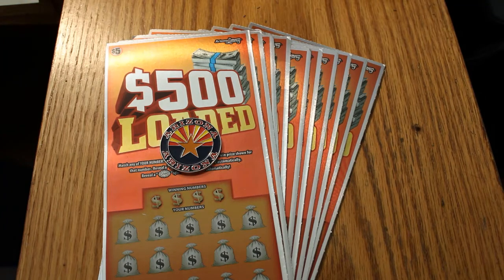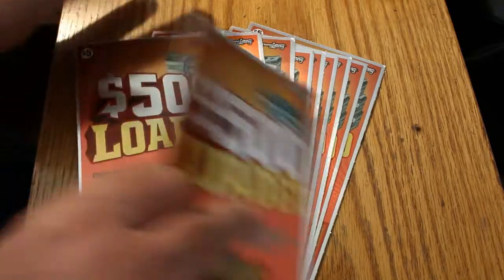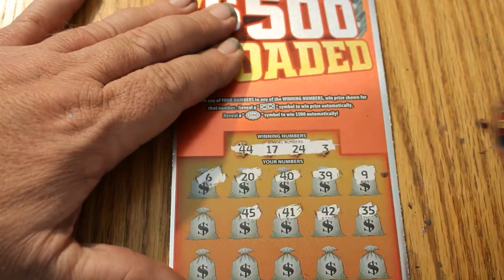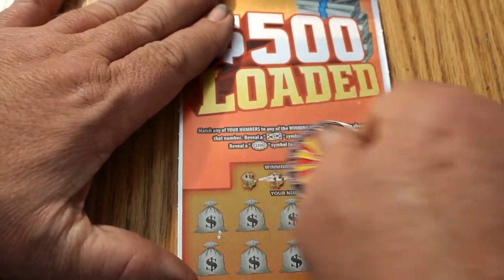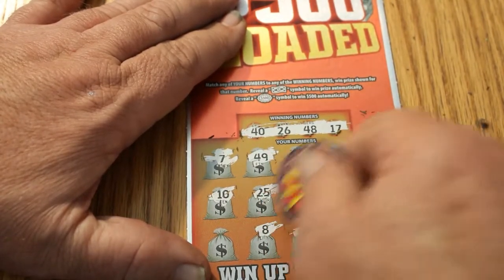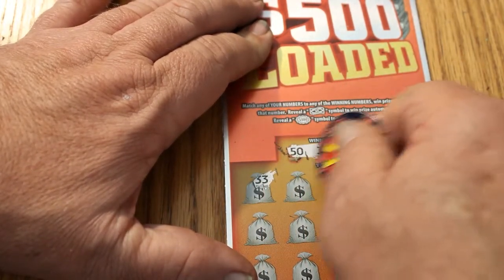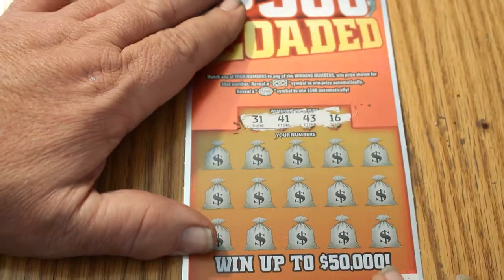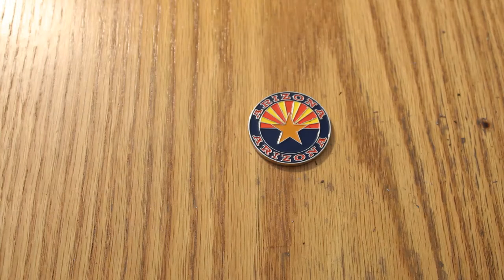Part 1 HUNTING THE $500'S $5 Scratchers 😎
A challenge for fellow Arizona scratcher, Random Red! Who can hit a $500 on the Arizona lottery  $5 scratcher $500 LOADED first.😀